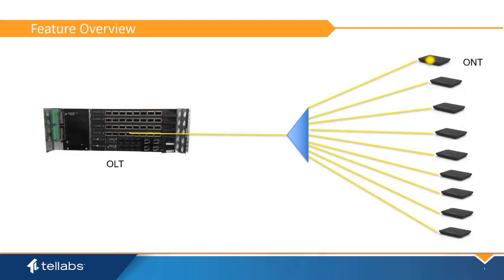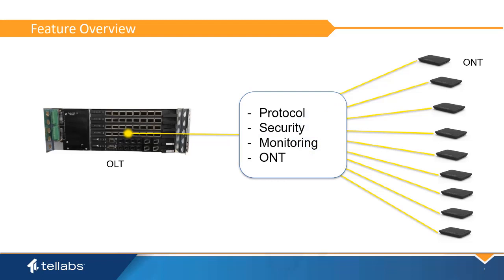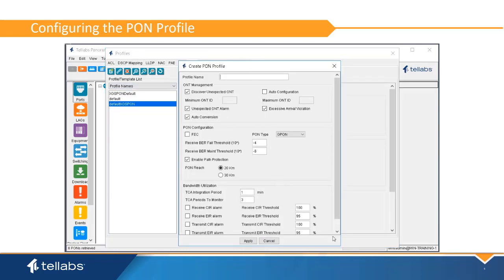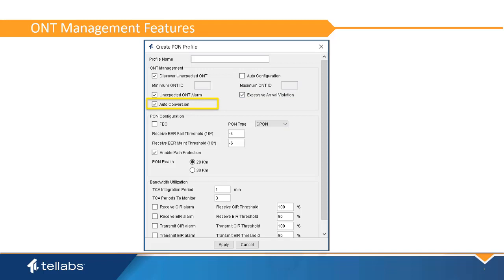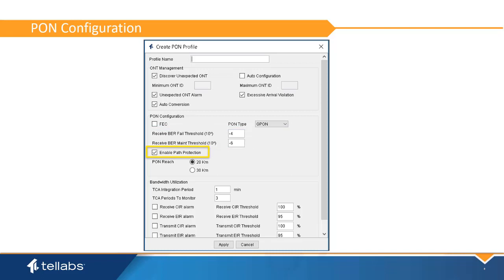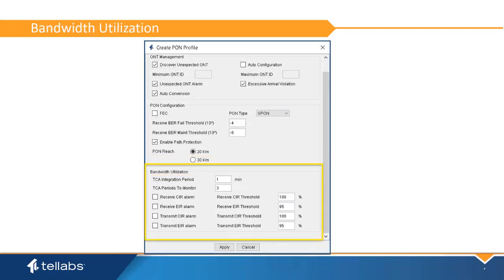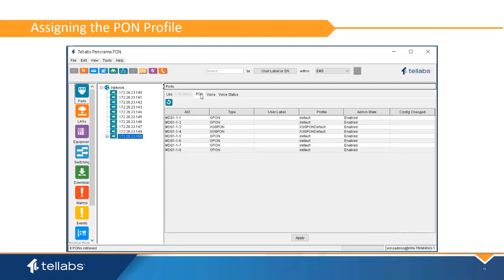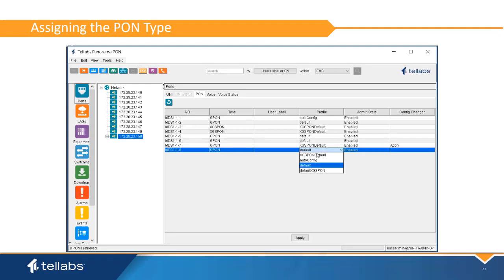Basic Skills: Using the PON Profile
Stay informed with the Tellabs Knowledge Base Portal The PON profile allows for the creation of global policies to be software-defined and dynamically allocated based on real-time needs of the PON interface. The purpose of this video is to provide instruction on the creation and application of the PON profile.